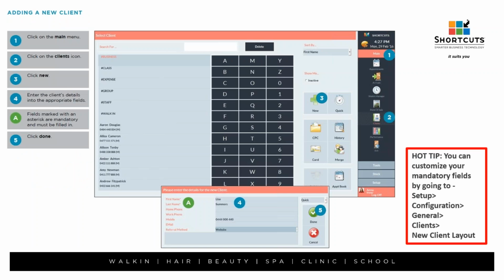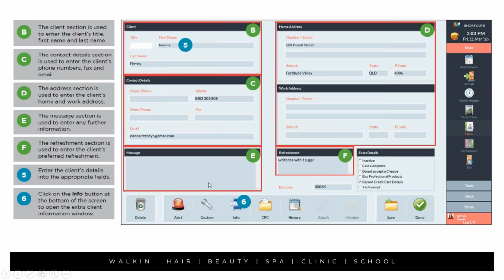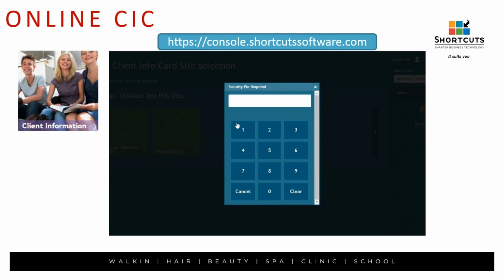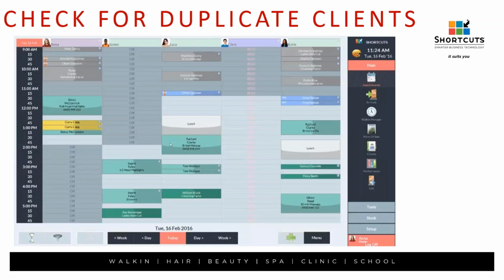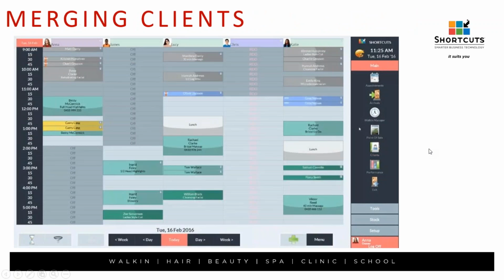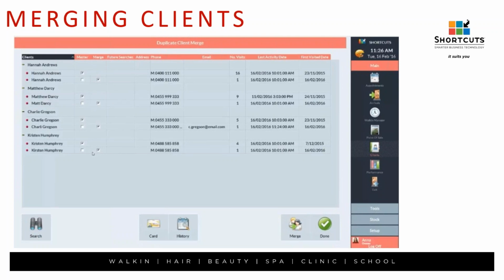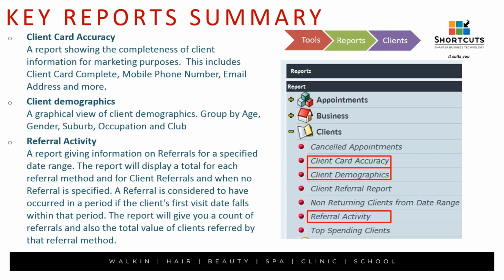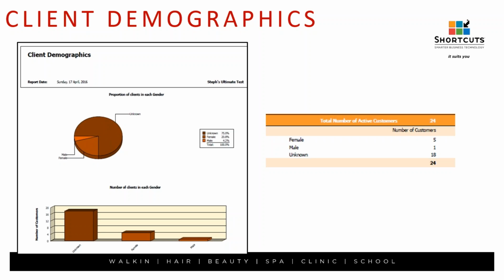Salon Software Webinars: How to Deep Clean Your Database Video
Your salon client database is the heartbeat of your business, and it’s incredibly important to keep it healthy and clean. Watch this webinar to find out how to build and maintain your dream client database that will help you boost your marketing campaigns, increase loyalty and identify trends in your customer base.